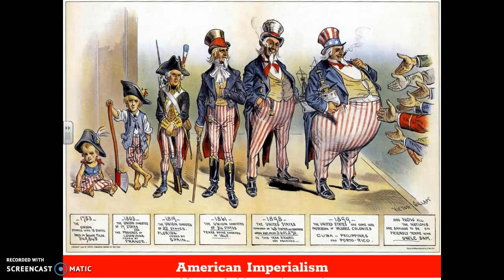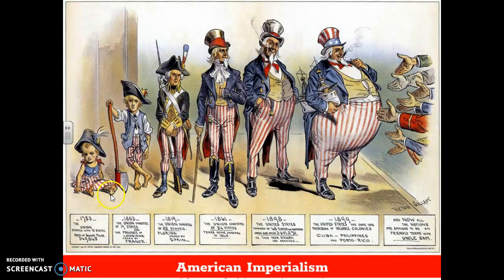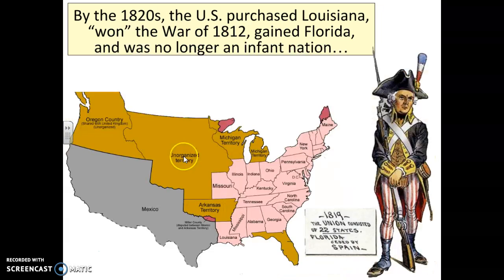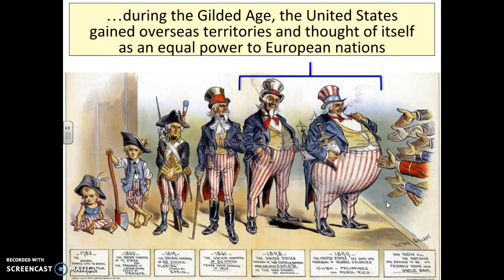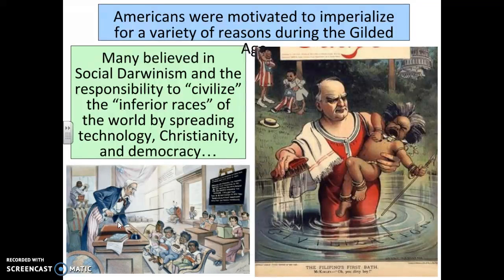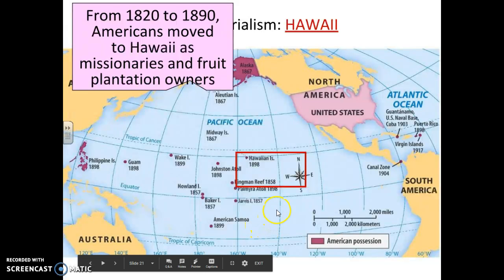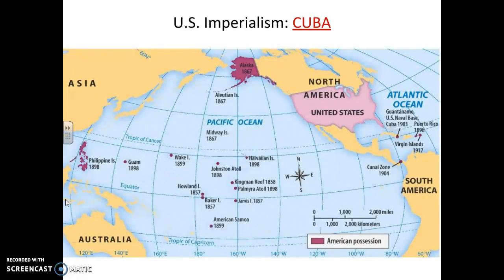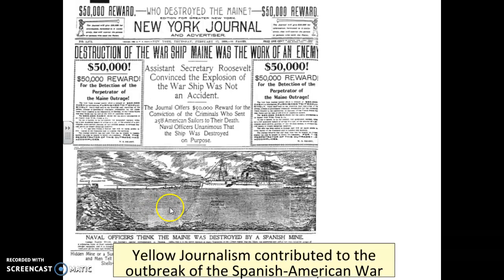American Imperialism pt. 1